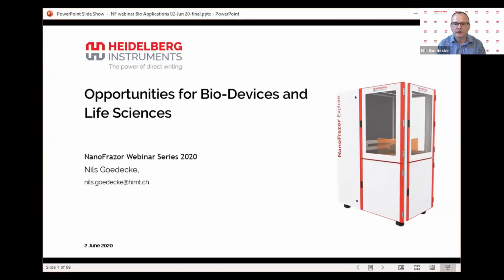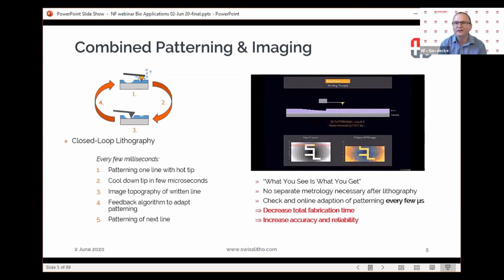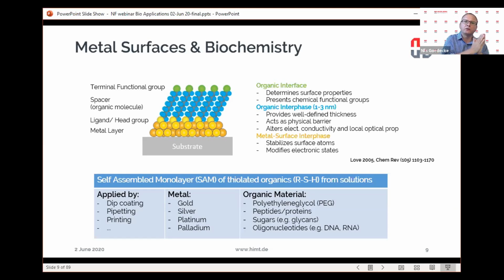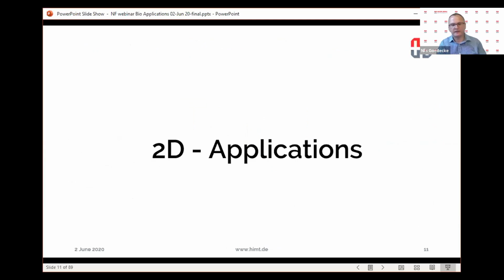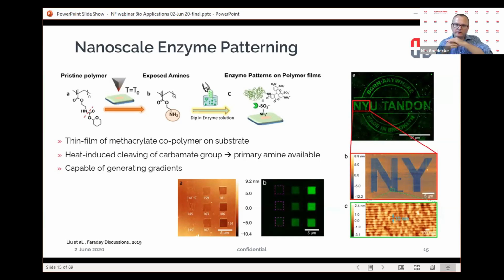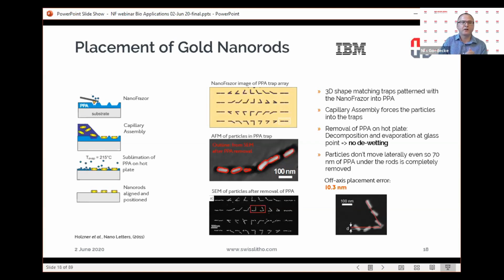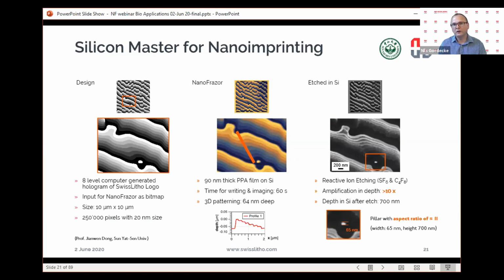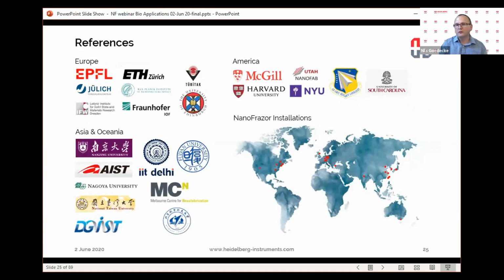Opportunities for Bio Devices and Life Science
Takeaways:
● Get an overview of biological applications of the NanoFrazor
● Learn how 3D nanofrazored surfaces have been used to study stem cells
● Understand how nanoscale chemical functionalizations can be interesting for biological studies
● Dive into examples of protein and enzyme trapping enabled by the NanoFrazor
● Explore novel possibilities for nanofluidics
● Discuss further ideas for biology and life sciences

Speaker: Dr Nils Goedecke, Heidelberg Instruments Nano

Bio:
Nils Goedecke is a trained biophysicist with a PhD in Analytical Chemistry from Imperial College London, where he applied laser based direct-write lithography for microfluidics in the group of Andreas Manz. After his PhD in 2003, he was a Postdoc in the BioMEMS Laboratory at MIT. In 2005, he moved to Zurich where he was appointed team leader for microfluidics and senior researcher at ETH Zurich. In 2012, he became group leader at the Biomechanics Lab at the University Hospital where he was responsible for the in-house microfabrication facility until 2017. From 2010 to early 2018, Nils ran his own startup company Microduits.
At Heidelberg Instruments Nano, Nils Goedecke is part of the sales team, responsible to identify and consult future customers, who would benefit from nanopatterning with our NanoFrazor systems.